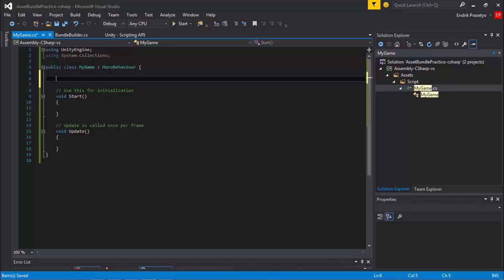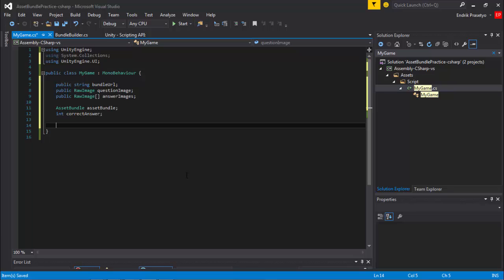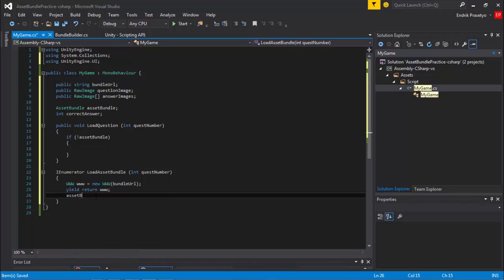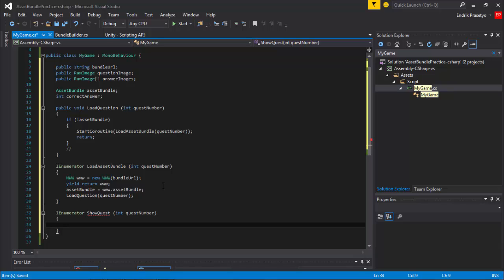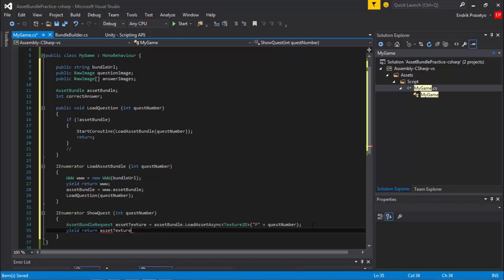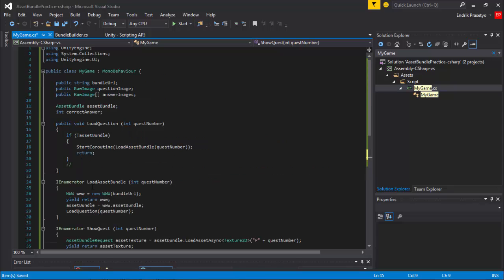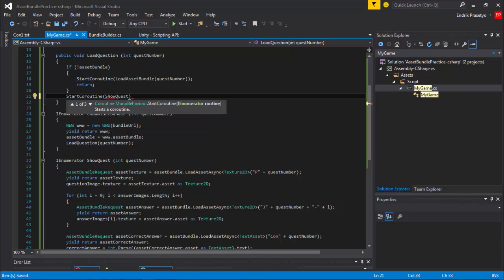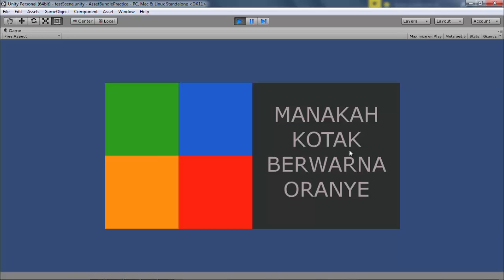Unity AssetBundle System 5 x English Part 2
AssetBundles are files which you can export from Unity to contain assets of your choice. These files use a proprietary compressed format and can be loaded on demand by your application

║ ANDA DAPAT MENGAMBIL KURSUS PRIVATE
GET EXPERTISE IN GAME DEVELOPMENT IN LESS THAN A MONTH, FULL DAY TRAINING, ON SITE, ONLINE, AND BOOT CAMP.

Saya menawarkan Kursus Game Development menggunakan Unity 3D, baik On Site, Online, maupun belajar lansung di boot camp kami.

Investasi mulai dari 3 juta. Belajar secara Full Day, ditemani oleh expert didalam bidangnya. Sudah lebih dari 3 tahun.